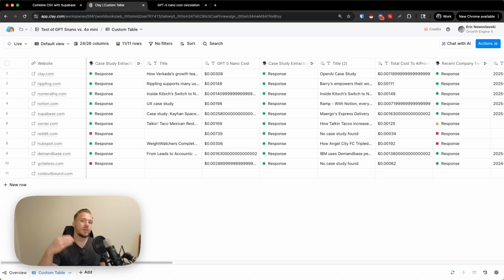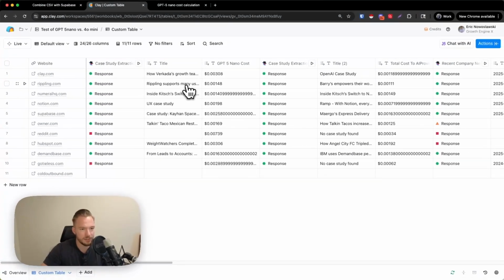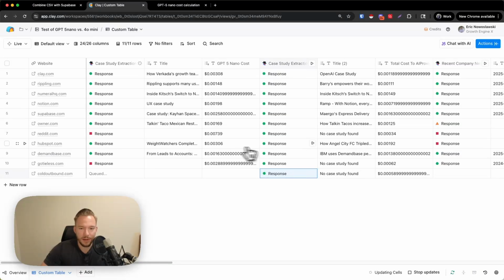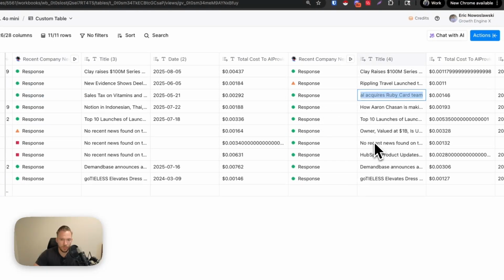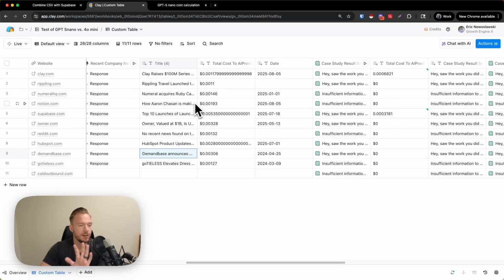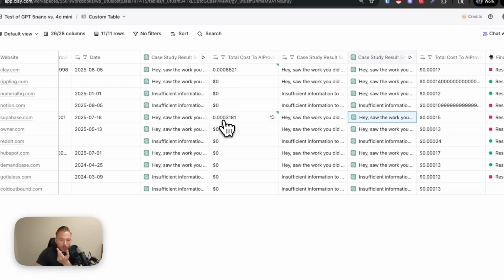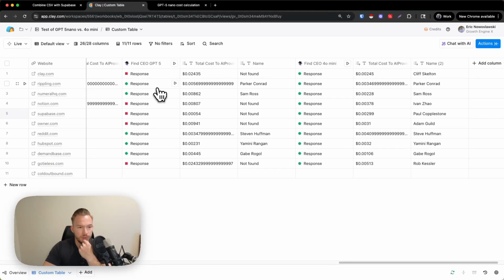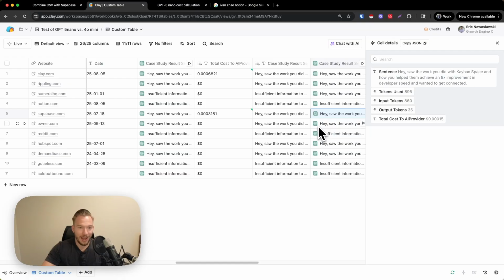My GPT 5-nano vs. 4o-mini Analysis for Cold Email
Note: After the video I made sure it wasn't a Clay bug and got the same results in the Open AI playground.

It must be coming from the extra reasoning that GPT-5 is putting into every answer as the output tokens are wildly higher than 4o mini making up the price difference.